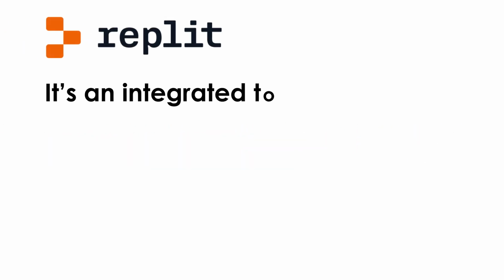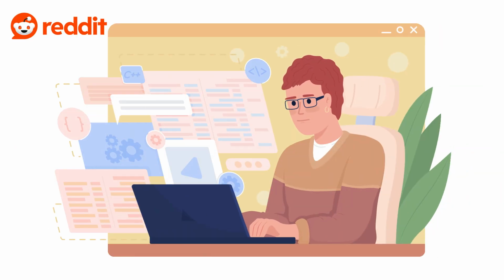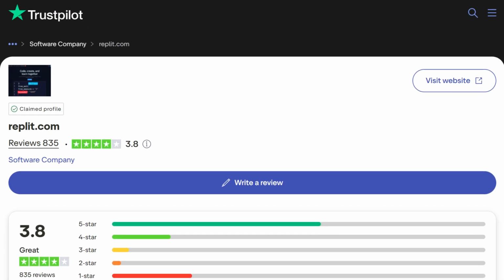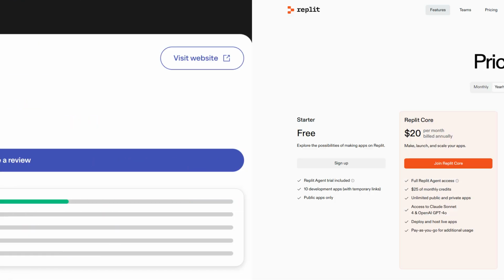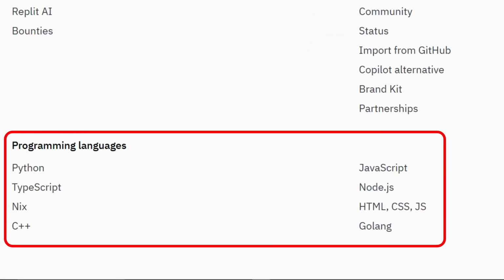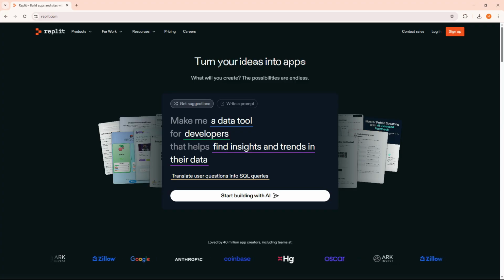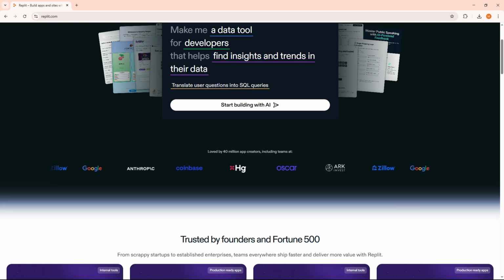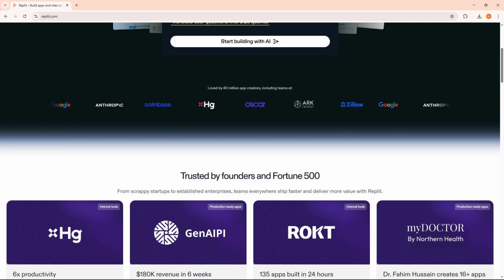Replit AI Review - YOU MUST KNOW THIS BEFORE TRYING!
Replit AI  Review
Check out this review of Replit AI, an AI coding assistant integrated into Replit's IDE. This ai programming tool offers real-time code completion and supports multiple programming languages. Perfect for any software developer looking to improve coding efficiency!